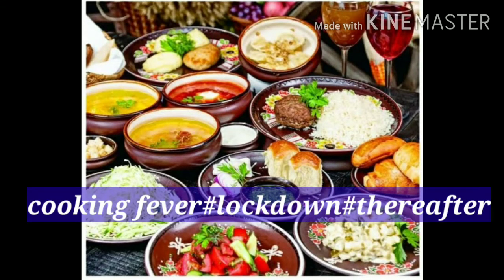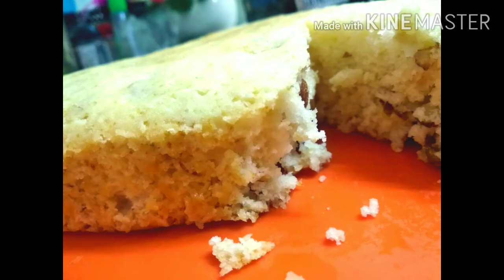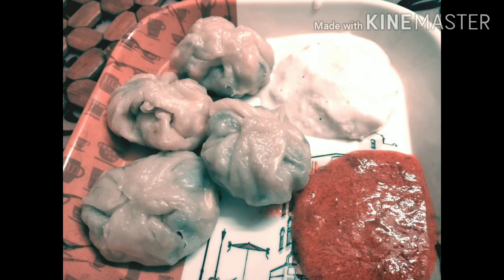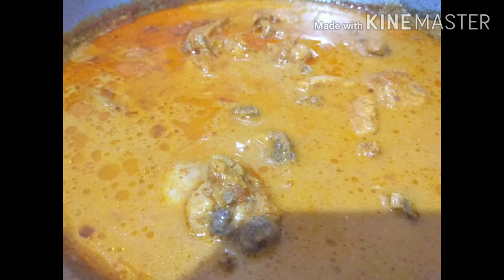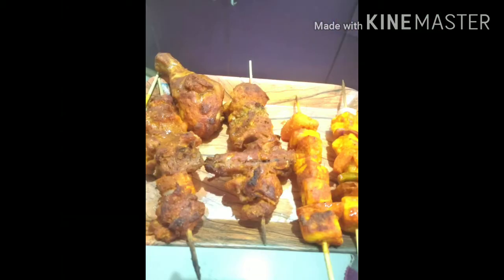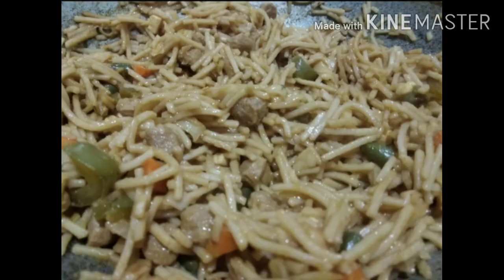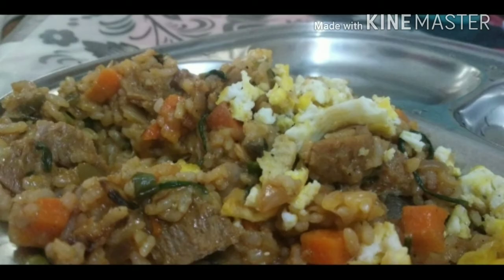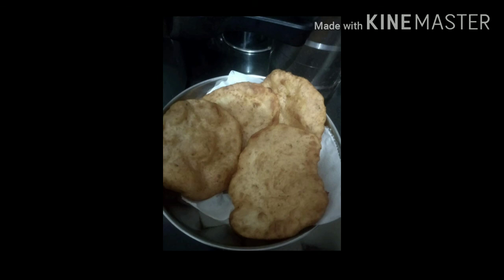Lockdown cooking fever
Cooking# craze#